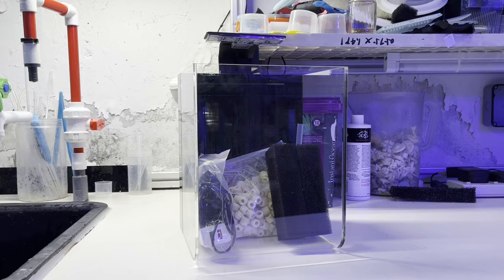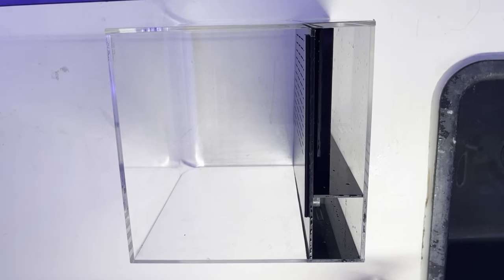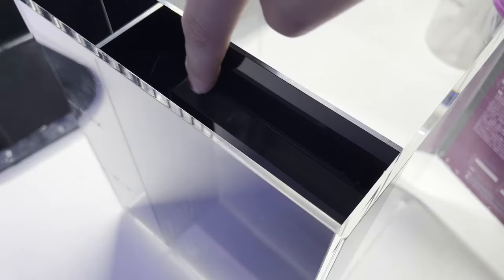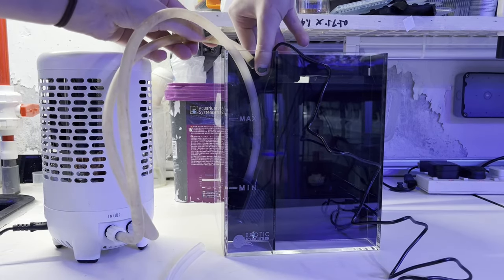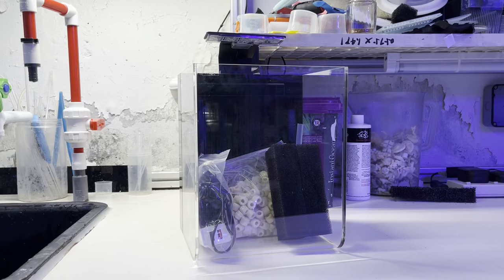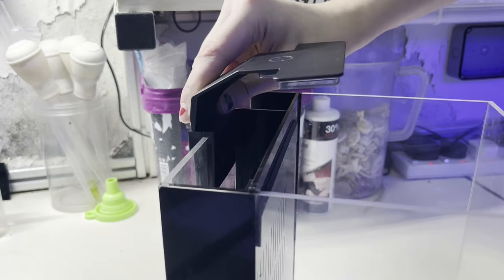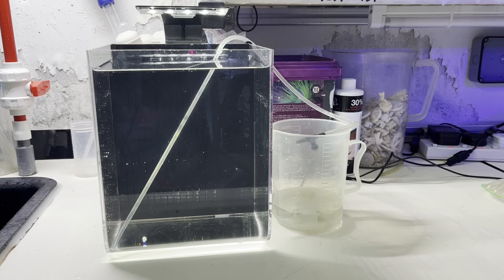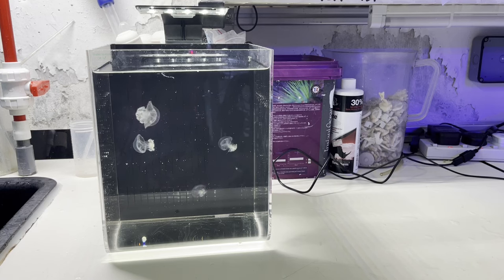8L JELLYFISH TANK | Setup & Explanation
Explaining how our AIO Jellyfish tank works and how to set it up. Get your own at